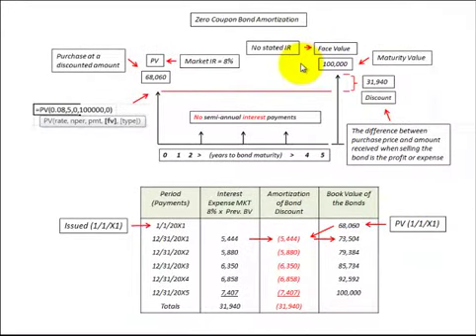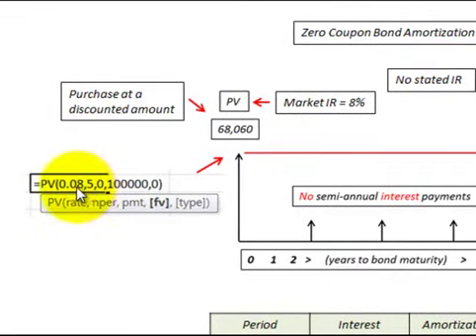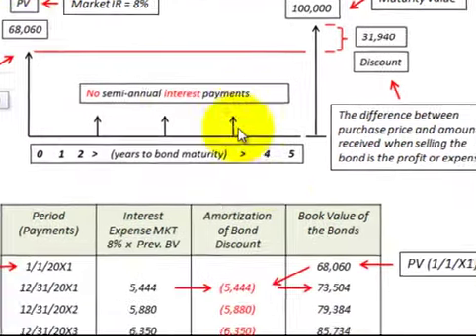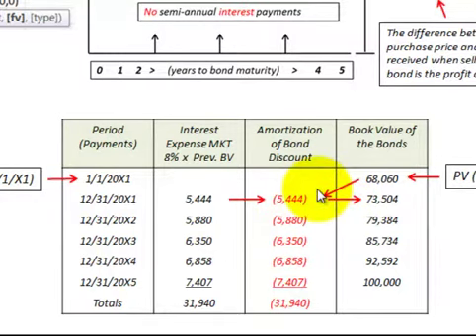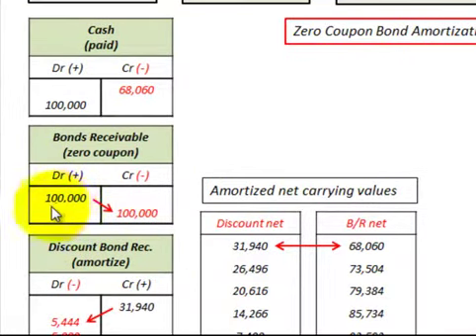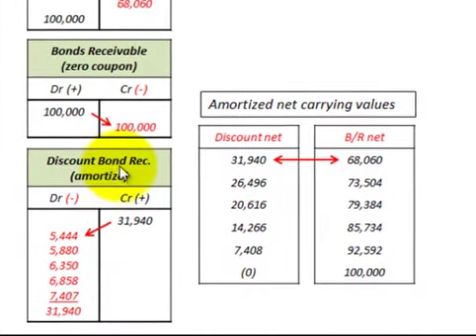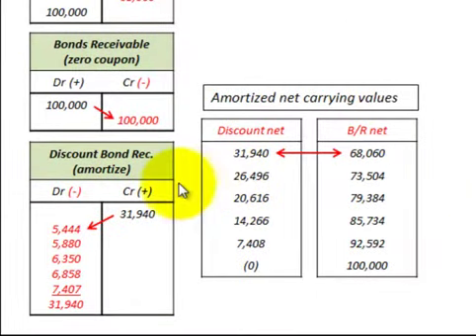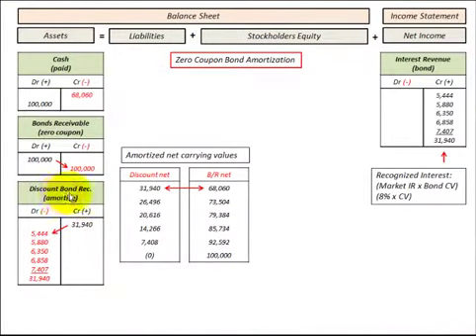Zero Coupon Bond Purchased At Discount Amortization (Bonds Receivable) Accounting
Accounting for a zero coupon bond purchased at a discount (issue price less than face value) and recorded as bond receivable, interest calculation and  balance sheet recording, start with a cash flow diagram, face (maturity) value, no stated rate of interest on bond and no interest payments (usually semi-annual), discount the face (maturity) value using the market rate of interest to the issue (purchase) date to determine its present value (purchase price) the difference between the face value (FV)  and its present value (PV) equals the discounted amount which equals the profit or expense, the discounted amount has to be amortized to determine the interest receivable and interest revenue recognized, the amortization schedule is calculated as (market rate of interest x beginning carrying value = amortized interest, add to beginning carrying value to determine new carrying (book) value, detailed calculations with balance sheet journal entries for bond receivable, discount bond receivable, interest revenue etc., by Allen Mursau